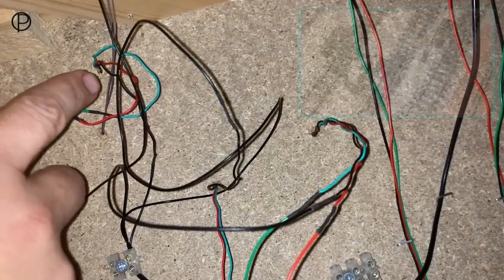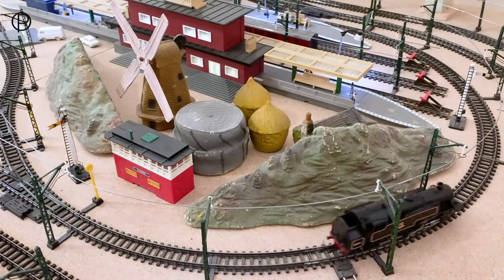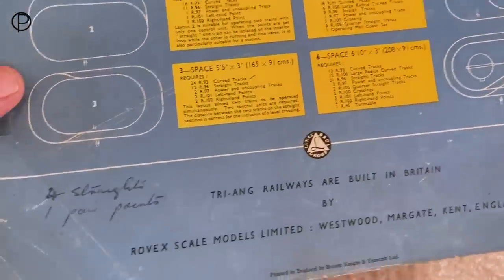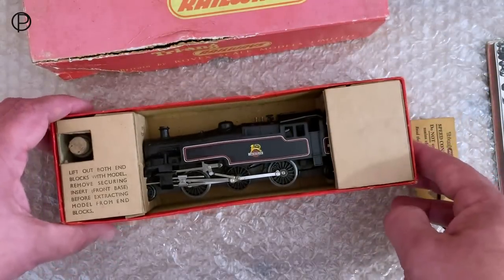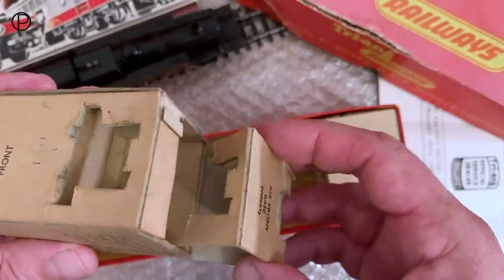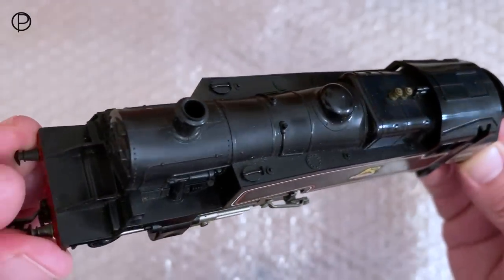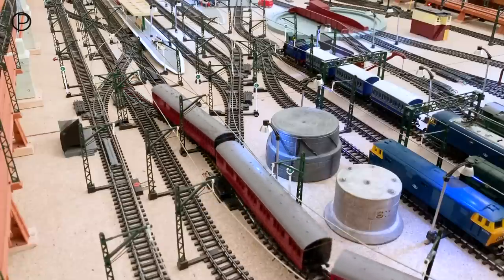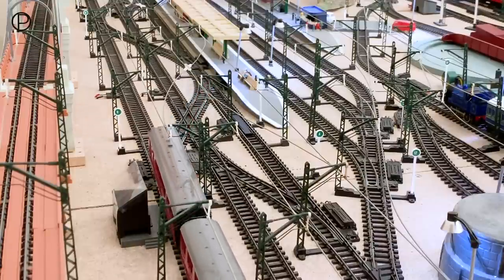Tri-ang Railways R.59 2-6-2 Tank Locomotive with Suburban Coaches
A look at Tri-ang Railways R.59 2-6-2 Tank Locomotive black livery (c1956-72) along with Maroon Suburban Coaches R.120 & R121 (c1956-62?) and the 1956 Second Edition Catalogue. There is also the R.357 Brush Type 2 / Class 31 A1A-A1A Diesel Electric Locomotive moving Crimson & Cream MK1 Coaches R.626 Composite, R.627 Brake and R.628 Buffet back to the sidings.